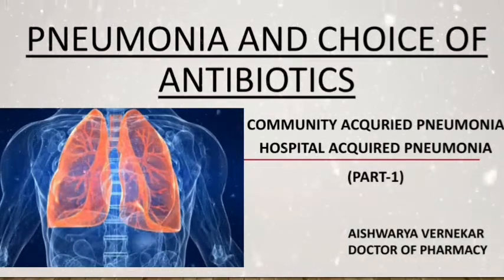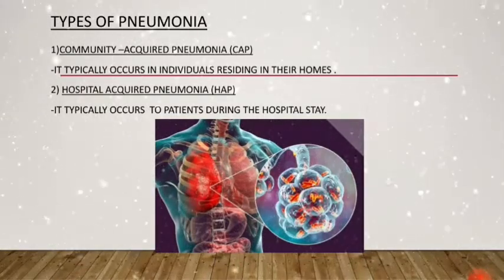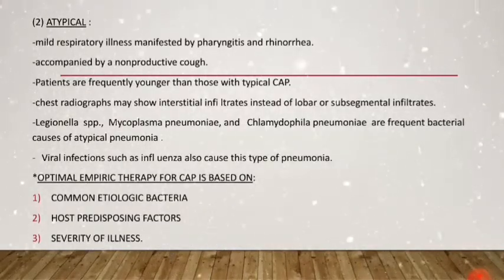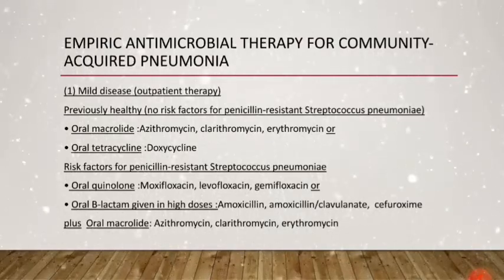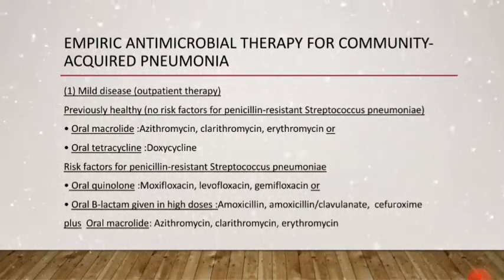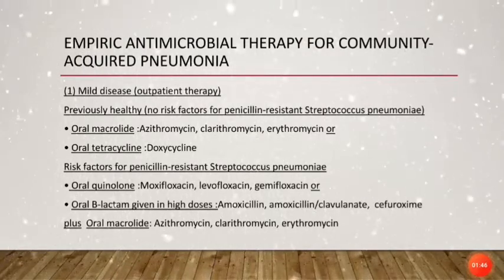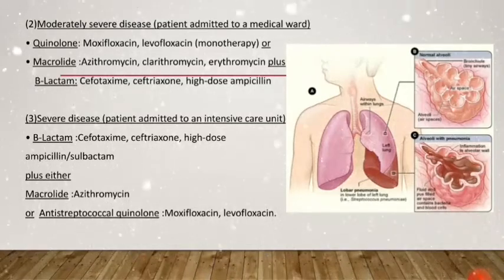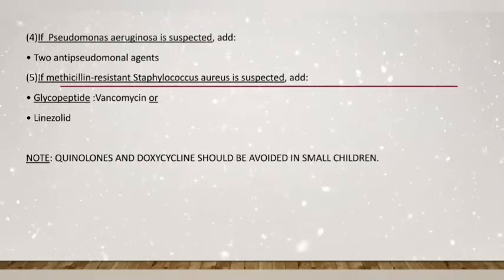Pneumonia and Choice of Antibiotics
Information on Pneumonia and Choice of Antibiotics in Community acquired Pneumonia.